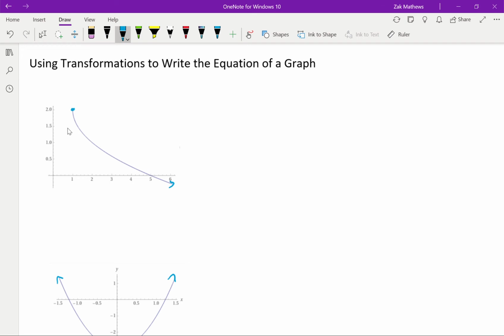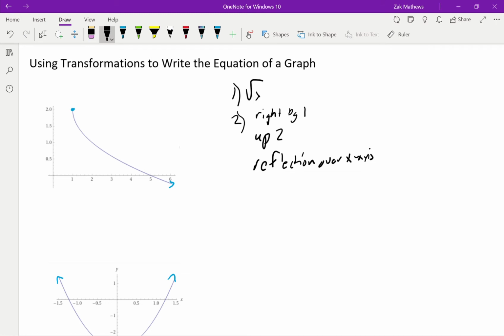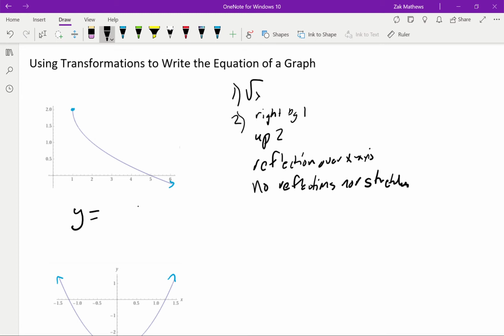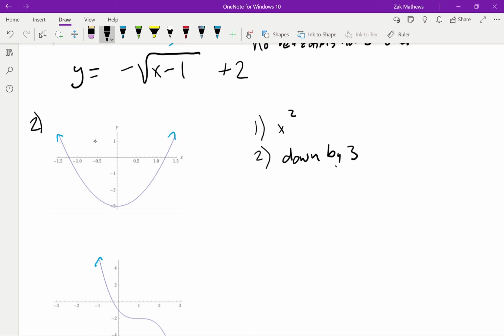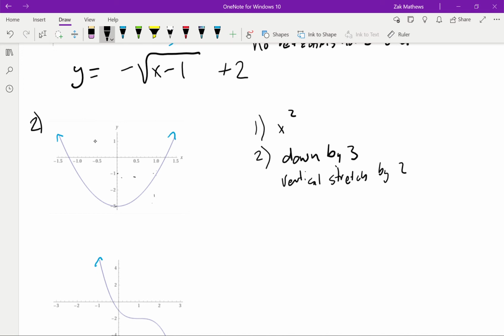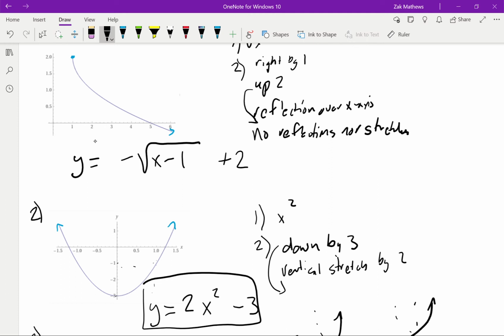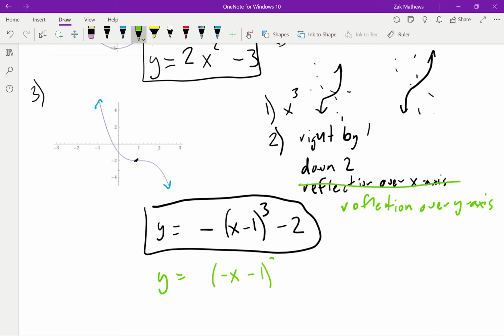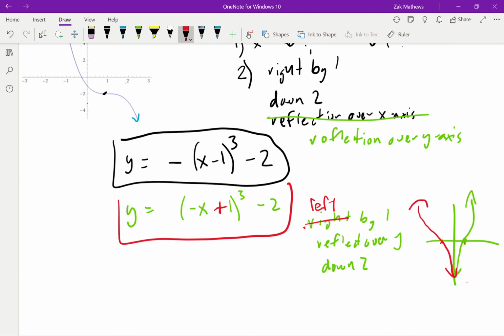Using Transformations to Write the Equation of a Graph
In this video, I will show how to use the ideas of transformations to find the equation for a given graph.